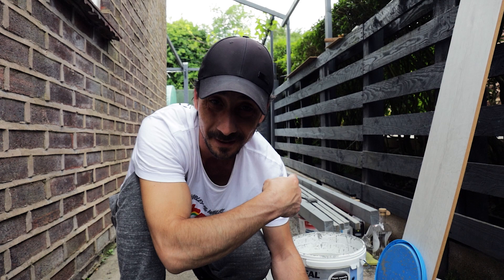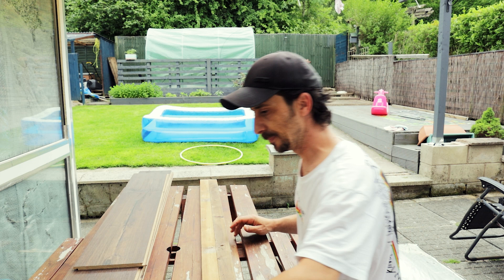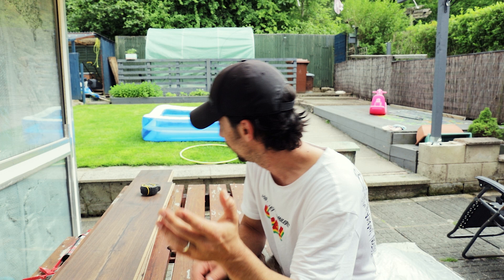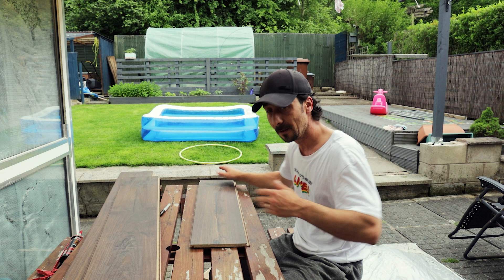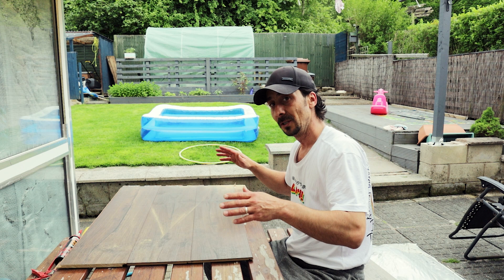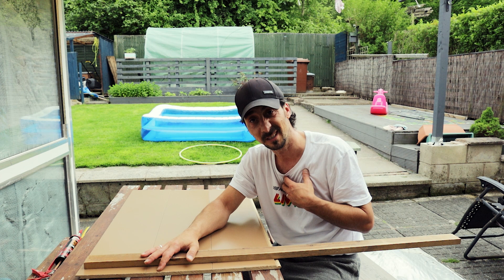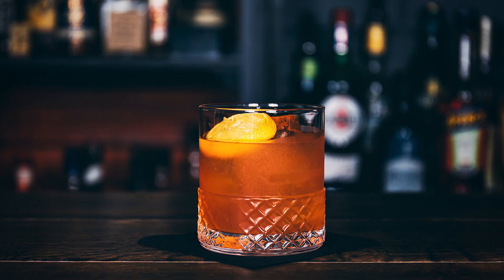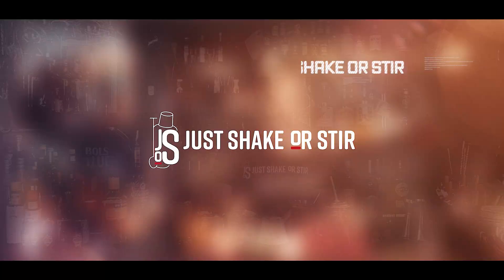Budget quality DIY Tabletop for product photography at home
Let me show you How to make DIY Table Top for product photography under $30 using laminate flooring.

You can make different DIY Table Top for less than $30 and it will take a maximum of 30 minutes of your time. Once you set your tabletops you can use them for tabletop photography, product photography at home or backdrops as well. Make your product photography setup more unique and use this with your lightbox or any backdrop.

⏱️TIMESTAMPS
0:00 Intro
2:04 What You Need
4:00 Start Making The Table Top
6:47 Build The Support For Table Top
9:20 Final Thoughts & Examples

THE GEAR I USE:

Canon EOS RP
Canon EOS-M 6 - Amazon (paid link)
My Lens for Filming
My Lens fro Product Photography
My Everyday Lens